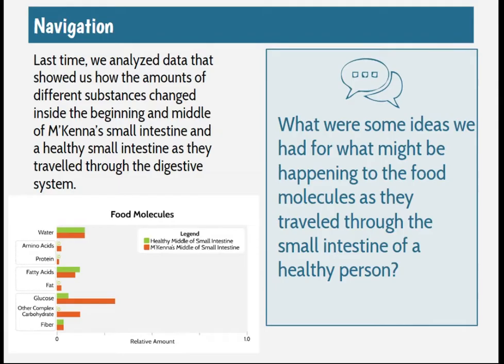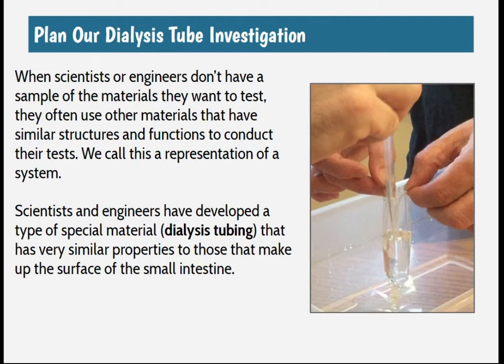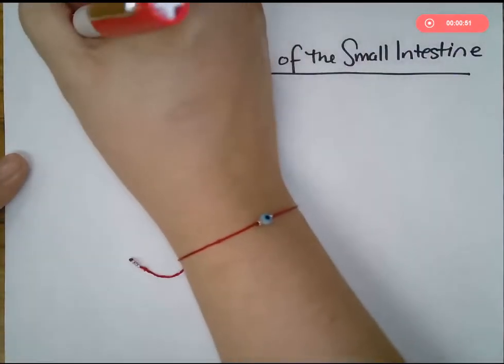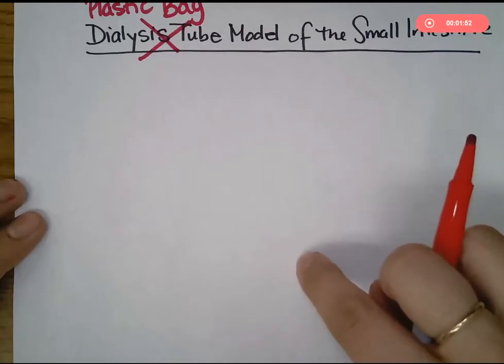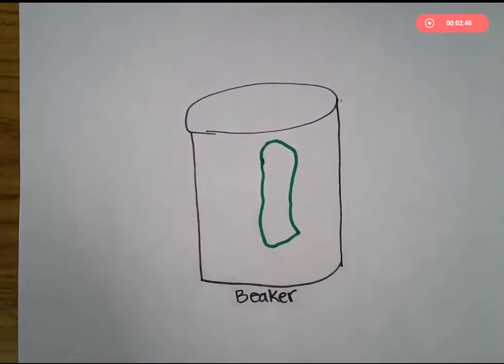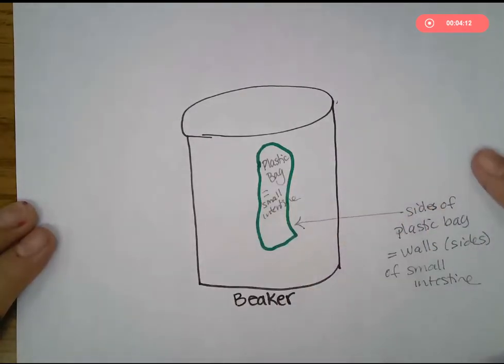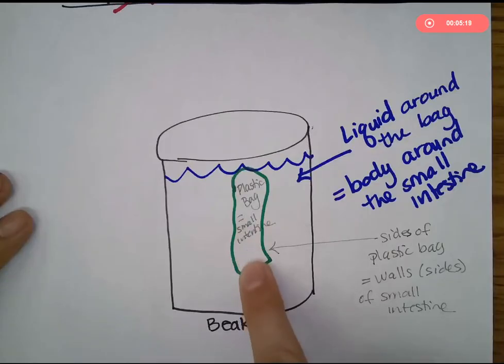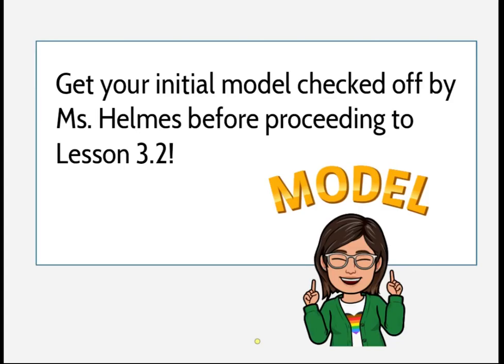Lesson 3 1 Dialysis Tube Model